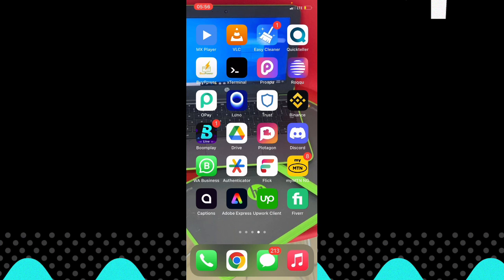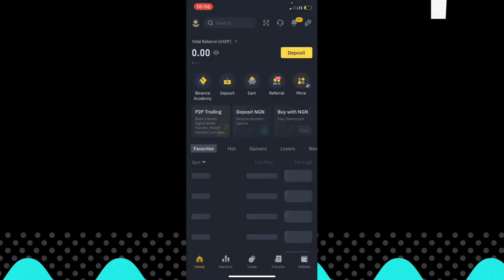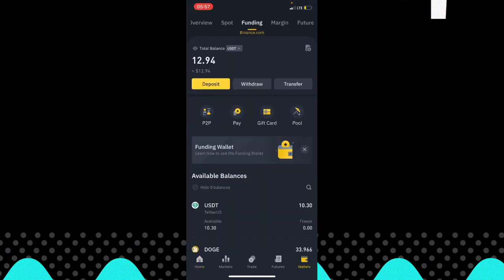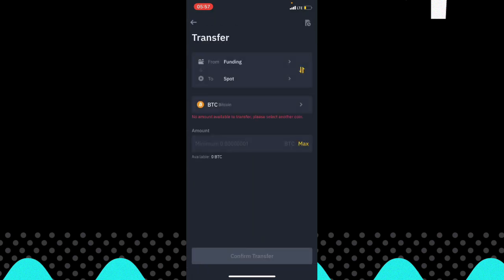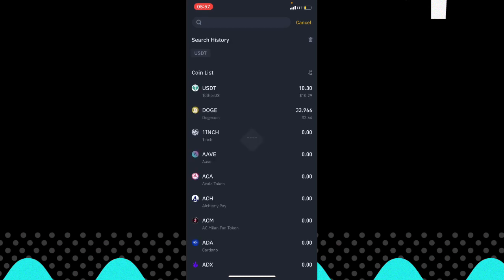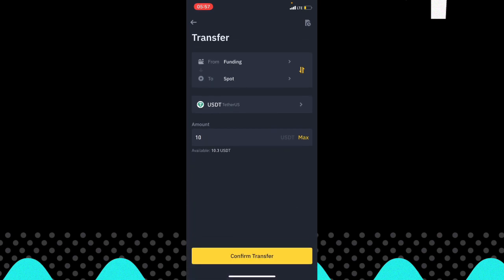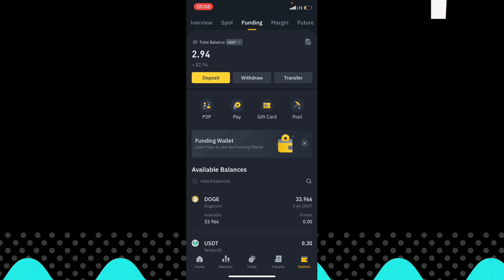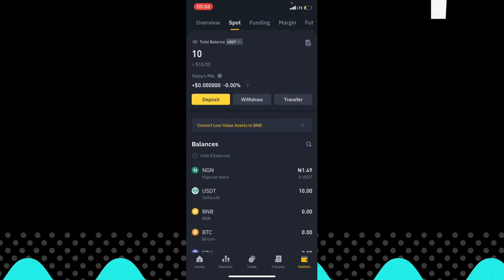Learn How to Transfer Crypto on Binance from Funding Wallet to Spot Wallet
In this video, you'll discover the step-by-step process of transferring cryptocurrency on Binance from your Funding Wallet to your Spot Wallet. Whether you're new to crypto or want to enhance your trading skills, this tutorial will guide you through the entire transfer procedure. Join us now to master the art of managing your funds on Binance like a pro! Happy trading! 🚀💰